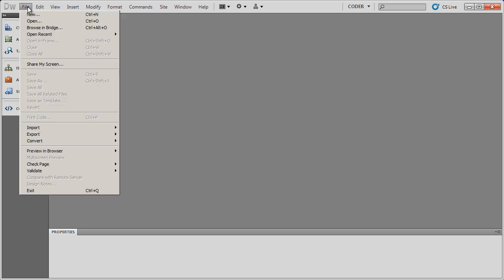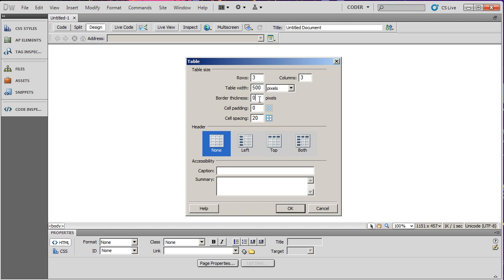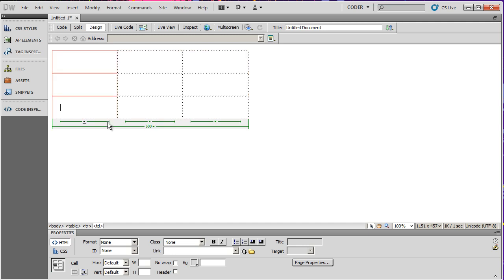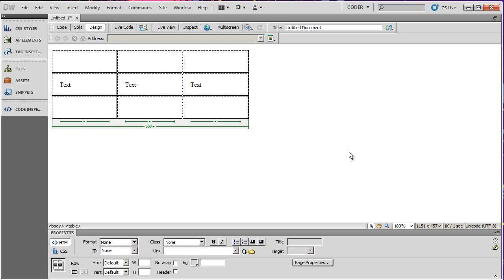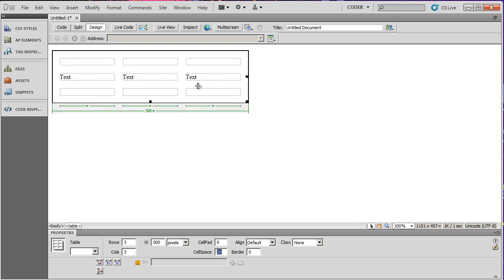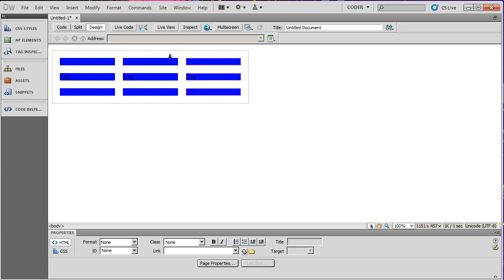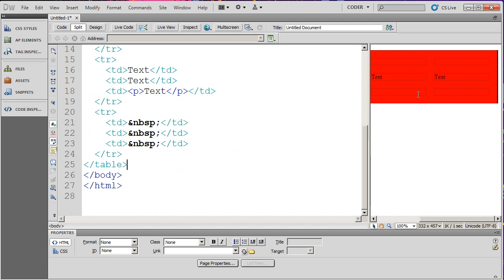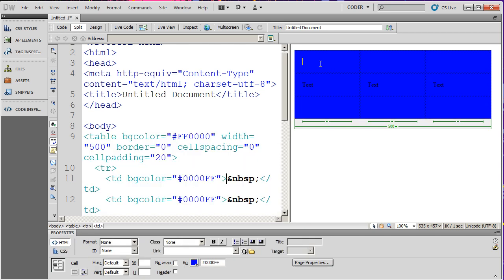Working with Table Based Layouts in Dreamweaver CS5 - Part 1